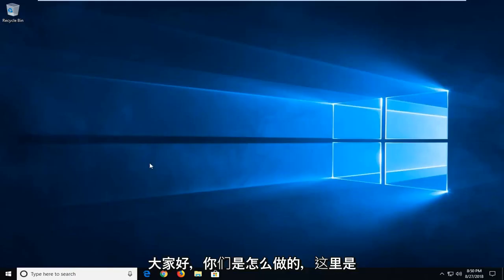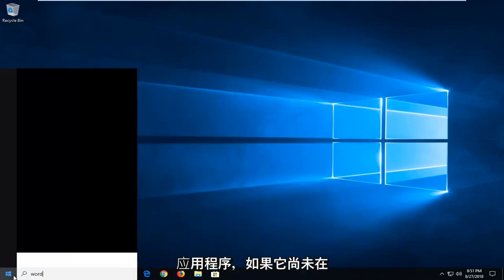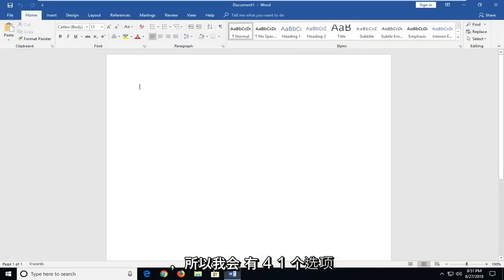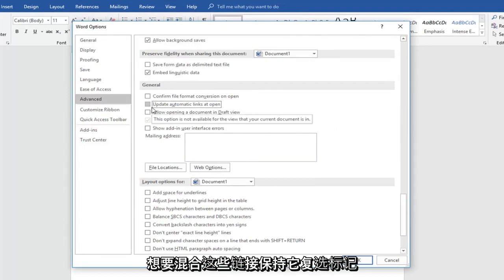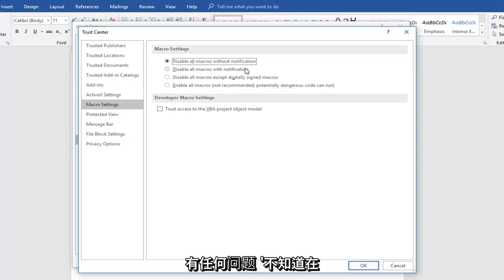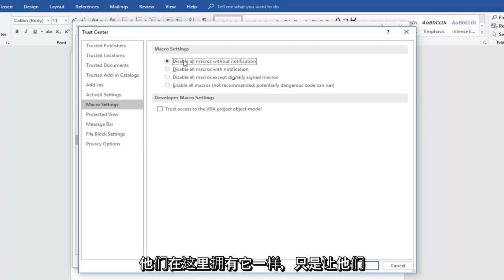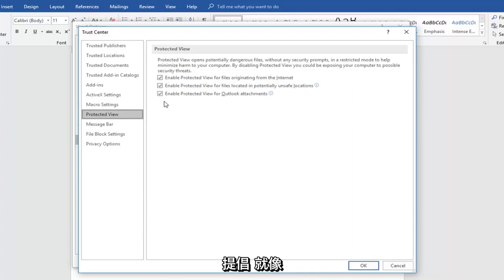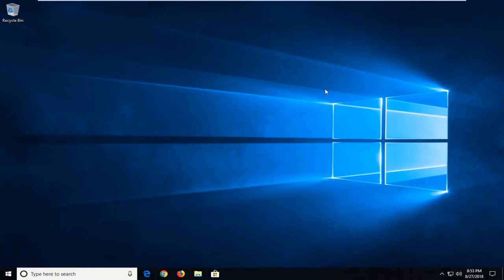Microsoft Word文档打开速度很慢？这里如何使Microsoft Office Word / Excel加载更快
Microsoft Word 缓慢打开 - 使 Word 加载更快 [教程]